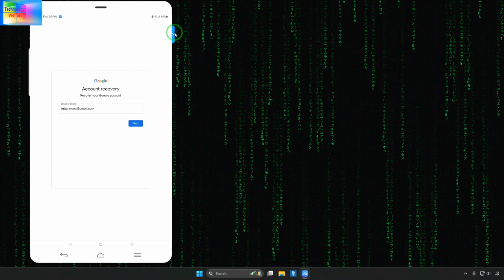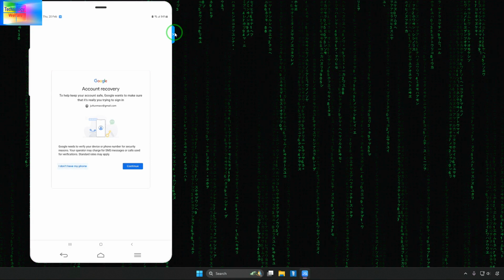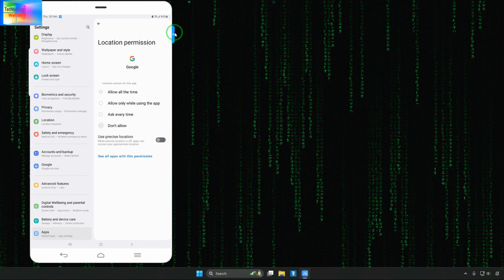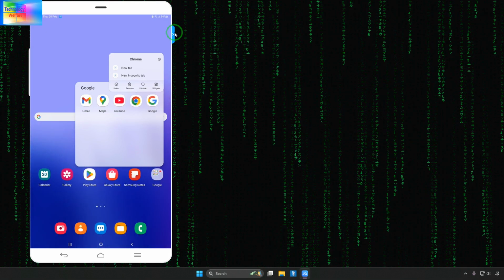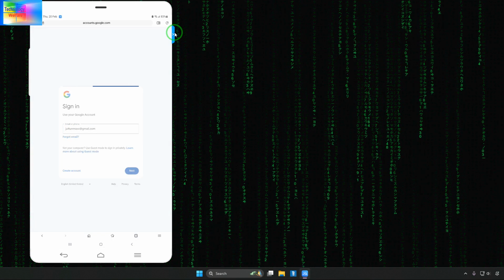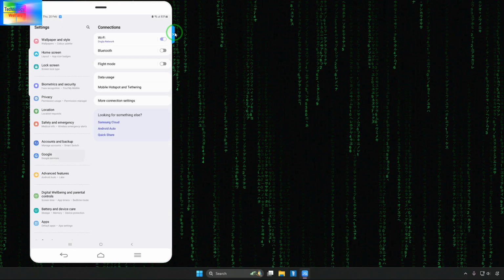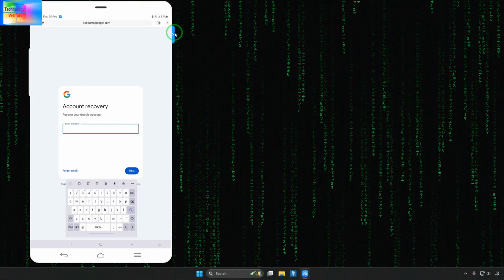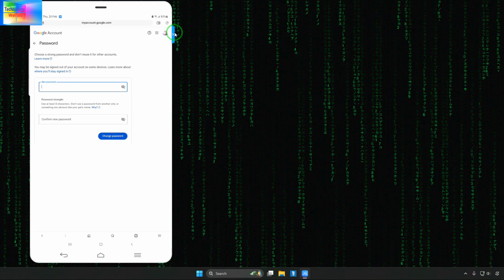📌Gmail Account Recovery 2025 | Recover Gmail Password Without Email & Phone!✅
Lost access to your Gmail account? Don’t worry! In this video, I will show you how to recover your Gmail password without a recovery email or phone number in 2025. Follow this step-by-step guide to regain access to your account easily.

🔹 What You’ll Learn:
✅ Recover Gmail without a phone number or email
✅ Step-by-step Google Account recovery process
✅ What to do if recovery options don’t work

1. how to recover Gmail account without phone number and recovery email 2025

2. How to recover Gmail id 2024 cant sign into Gmail

3. how can i recover my Gmail account without verification code?

4. Gmail account recovery without phone number and email

5. how to recover Gmail account without phone number and recovery email

6. google couldn't verify that this account belongs to you

7. Gmail account recovery without phone number and email

8. how to recover Gmail id without recovery email

9. how to recover google account without phone number and recovery email

10. how to recover google account without phone number and recovery email 2025

11. how to recover Gmail account without verification code 2025

12. how can i recover my Gmail account without verification code?

13. how can i recover my Gmail account

14. how to recover Gmail account without verification code?

15. recover Gmail account without verification

16. reset Gmail account without verification

17. google account recovery page verify identity

18. how to recover Gmail account, Gmail account recovery without phone number and email

19. Gmail account recovery problem

Gmail

 Best Way to Gmail Recovery No Mobile Number No Recovery

Gmail best Working Tricks

Technology Welfare
Keep Supporting